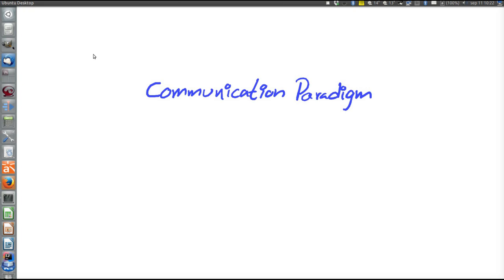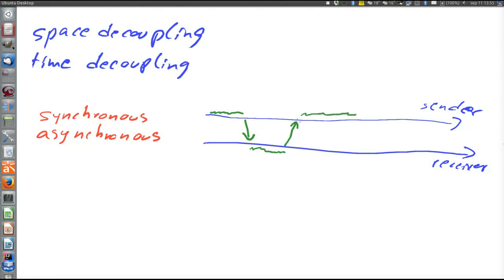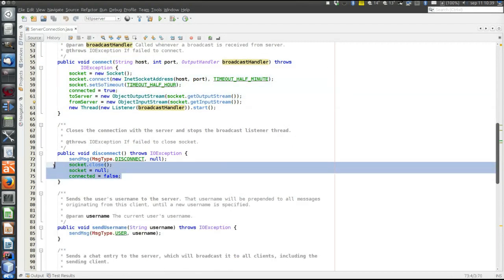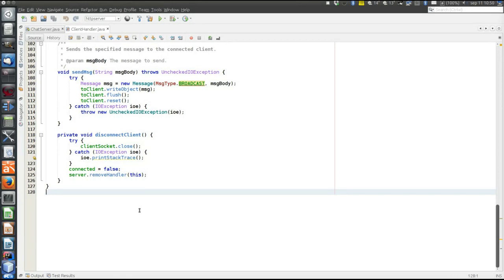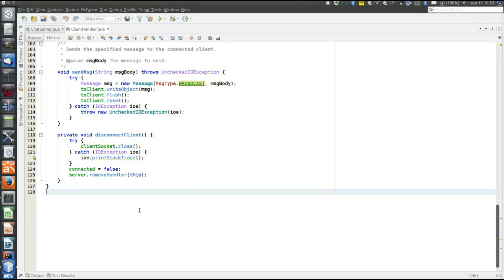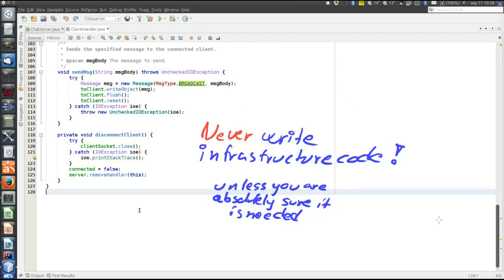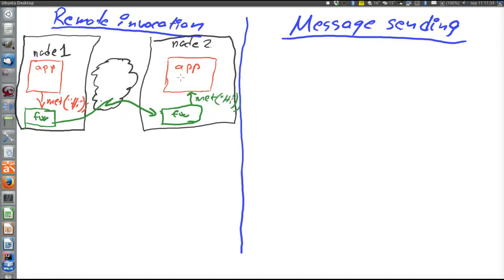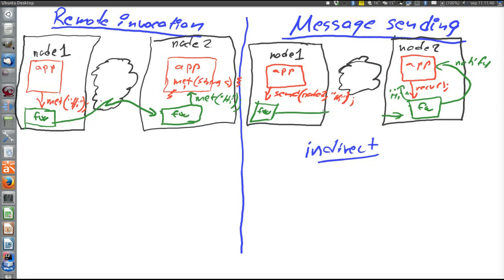Introduction to communication middleware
Introduction to object-oriented middleware (OOM) and message-oriented middleware (MOM)